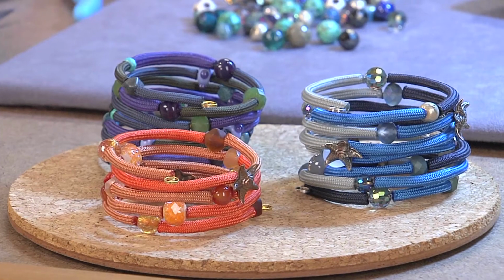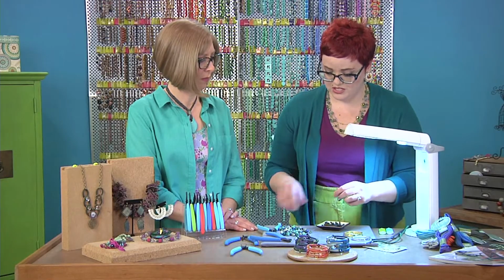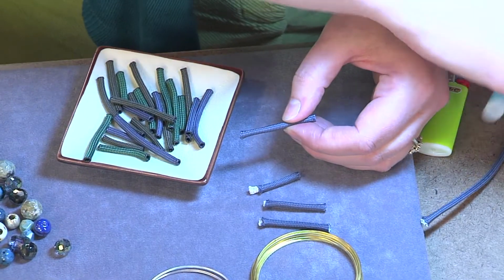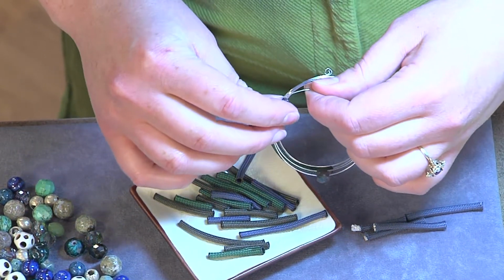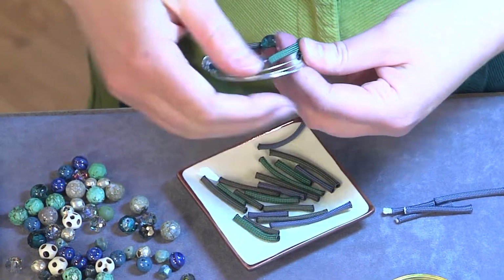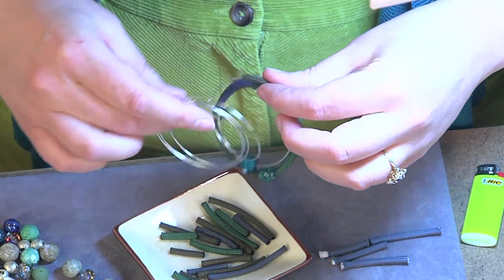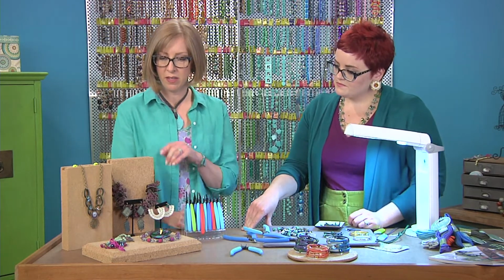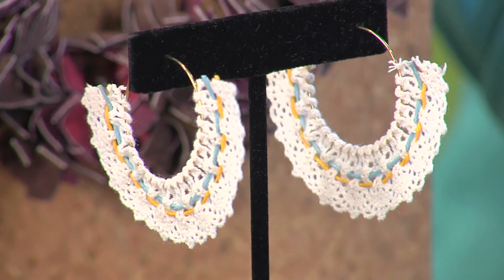Bracelets with memory wire & parachute cordon Beads, Baubles and Jewels with Ashley Bunting (2304-1)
Ashley Bunting uses memory wire and parachute cord to make beaded bracelets. What’s Your Color Story? Explore the concept of color on this season of Beads, Baubles and Jewels with host Katie Hacker. Join a variety of leading jewelry designers to learn how to combine and customize color to create unique jewelry items. Katie finishes each show with a Beading Lesson sharing a few of her favorite jewelry making tips and techniques.